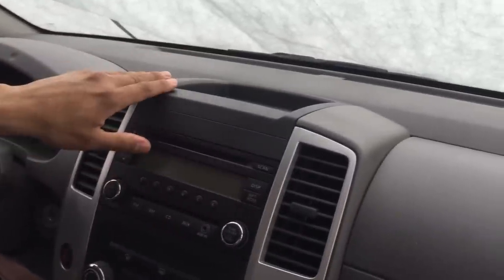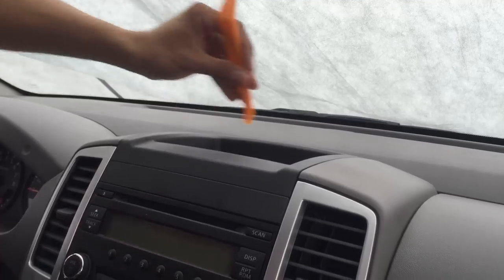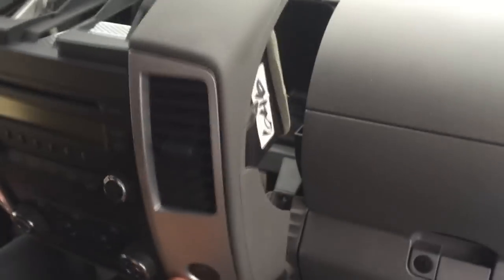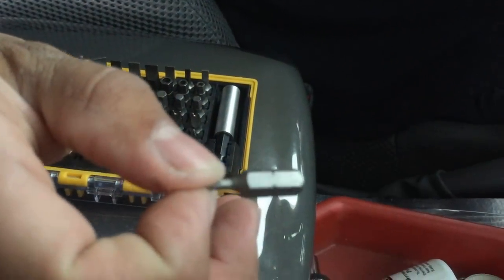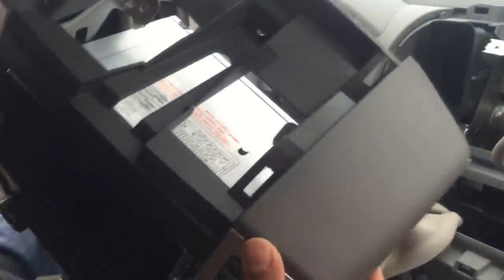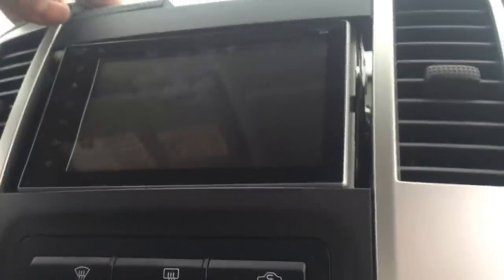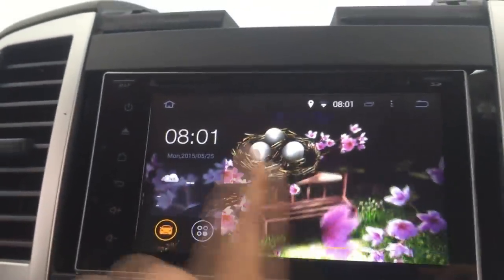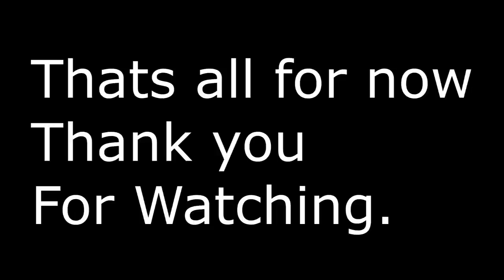how to remove Nissan car stereo , how to install car stereo on Nissan frontier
How to Install head unit Android 4.4.4 System Double Din Nissan Frontier 2014

How to remove Stereo Nissan frontier
How to remove Nissan frontier car stereo

This is and IDEA on how to install your head unit